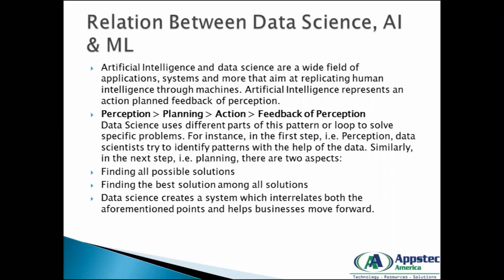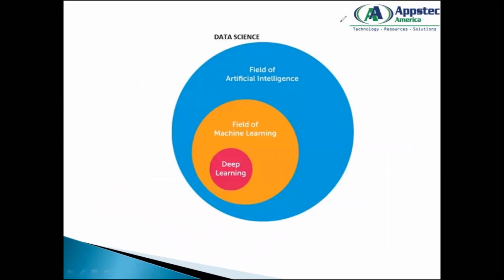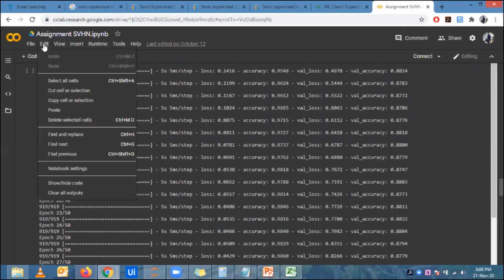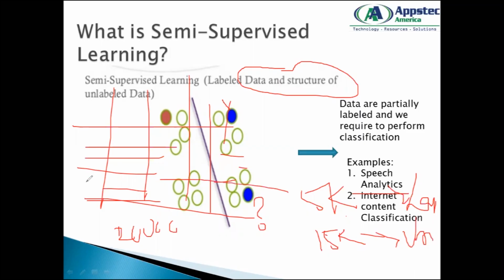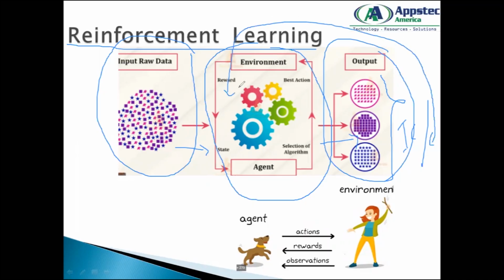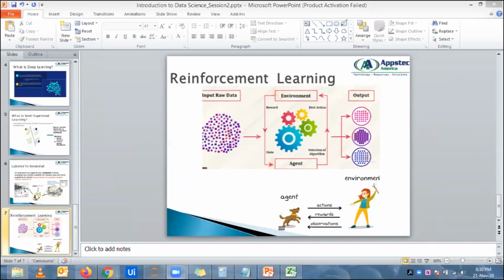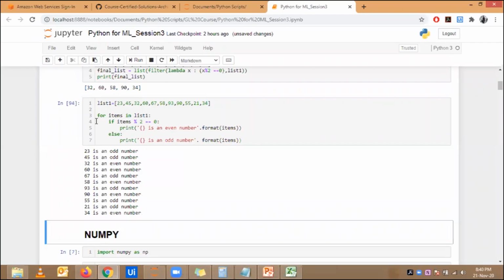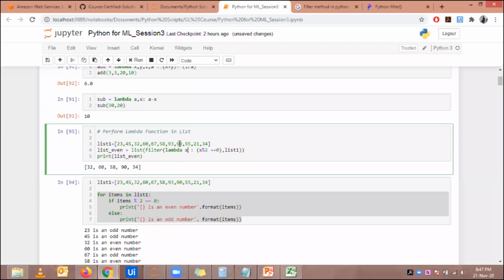Introduction To Data Science _Lesson 2 (Artificial Intelligence & Machine Learning Training Program)